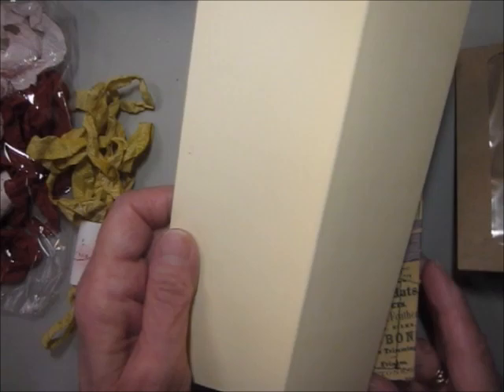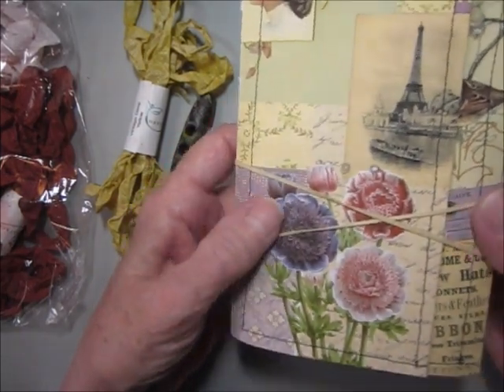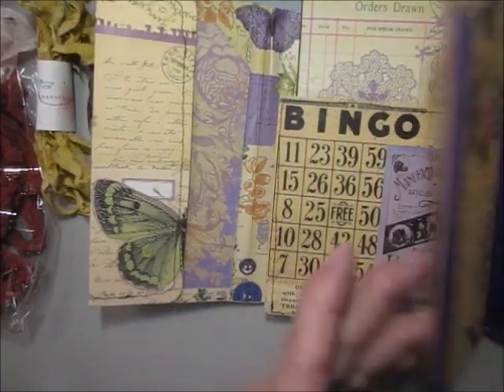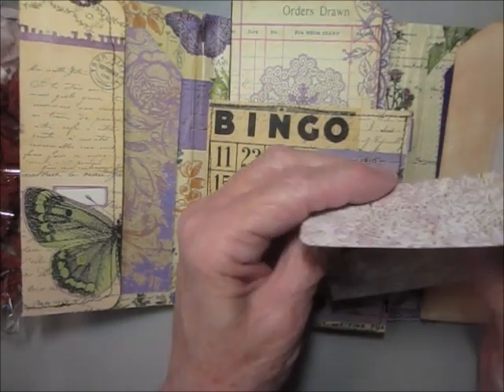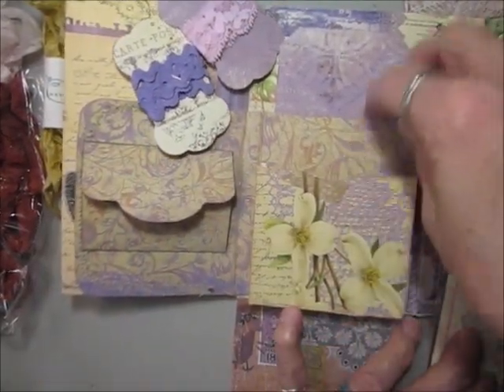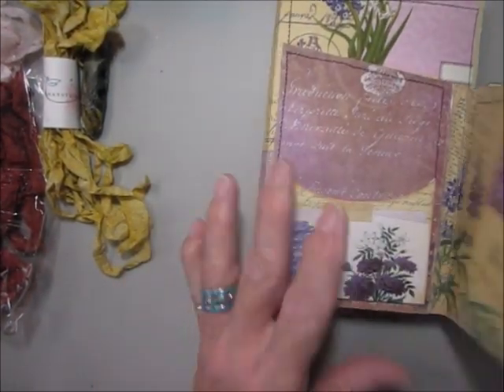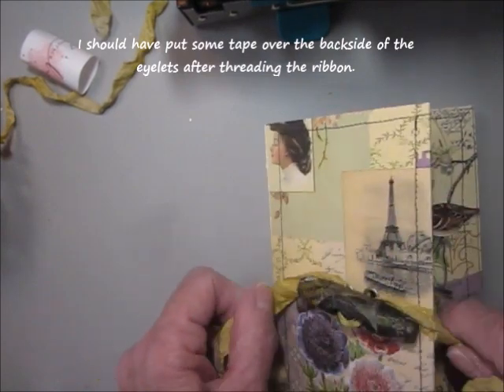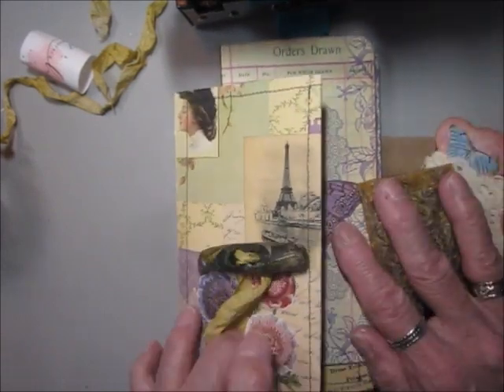lavenderandlace week 2 Decorating the folio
Links: here’s list of all the links you will need to post and join this lavenderandlace Collaboration Challenge. (all design team members can be found here) Link to Cara's half of the Lavender and Lace Kit Link to my half of the Lavender and Lace Kit Facebook Group Cara & Facebook Group Nathalie: LineDotArrow - lda Haystack Creations Corner - HCC Link to Cara’s Channel: / @carabrandoncreat...